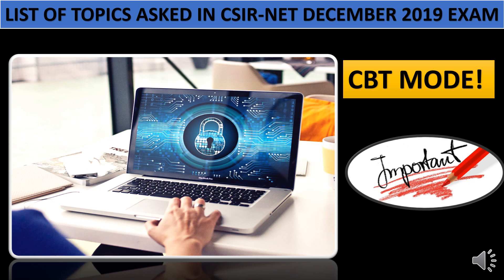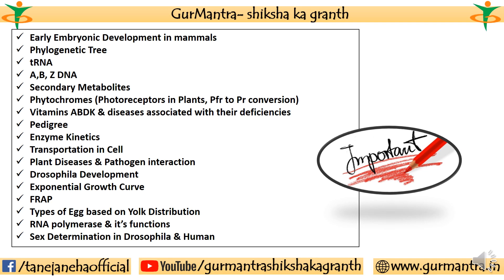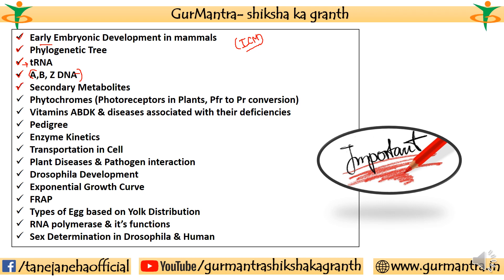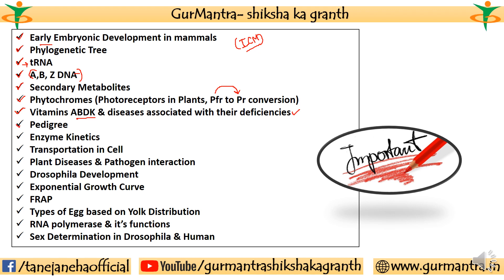LIST OF TOPICS ASKED IN CSIR-NET DECEMBER 2019 EXAM | CBT MODE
In this video, i tried to list down the topics from which questions were asked in current CSIR NET December 2019 exam.
 This video will be highly beneficial for all the Life Sciences aspirants preparing for various competitive exams like CSIR-UGC NET, GATE, BARC, DBT, ICMR, TIFR & various M.Sc. & PhD. entrance exams.